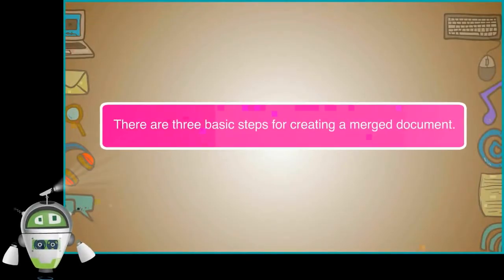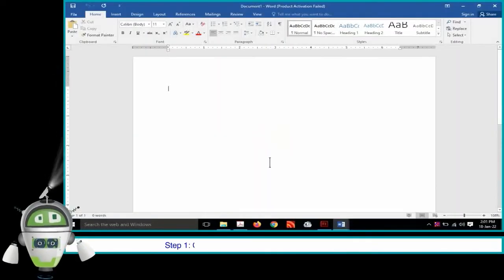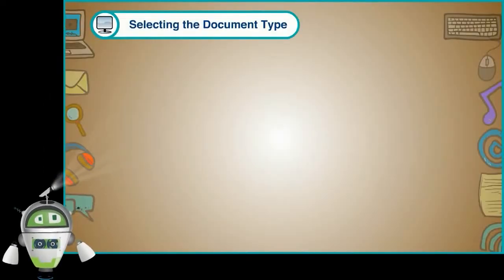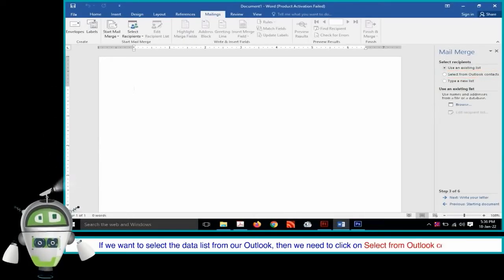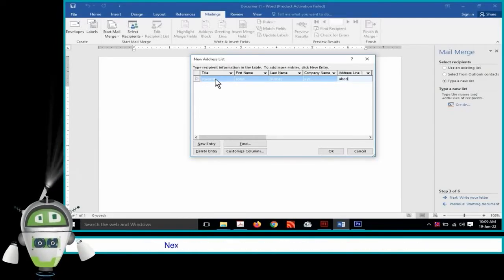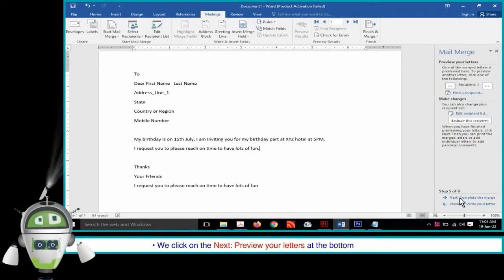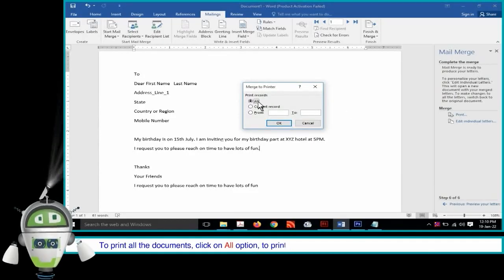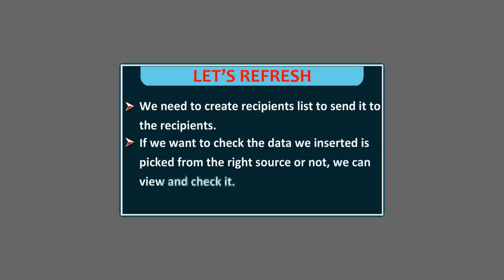Mail Merge in Word 2016 | Learn Mail Merge | MS - Word Mail Merge | Computer Class 5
In this video, you’ll learn the basics of working with Mail Merge in Word 2016.
This video includes information on:
• Using Mail Merge to produce multiple letters, labels, envelopes, name tags, and much more
• Working with Word and Excel files to create a Mail Merge

IT Connect Class 5 @BlueprintDigitalnr